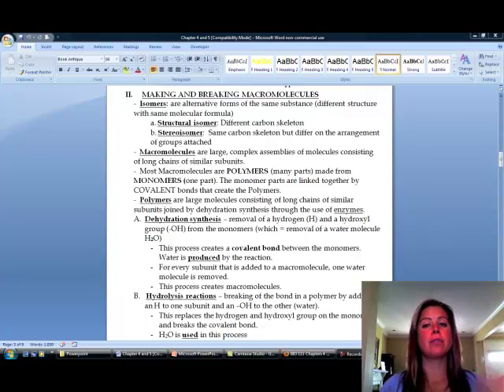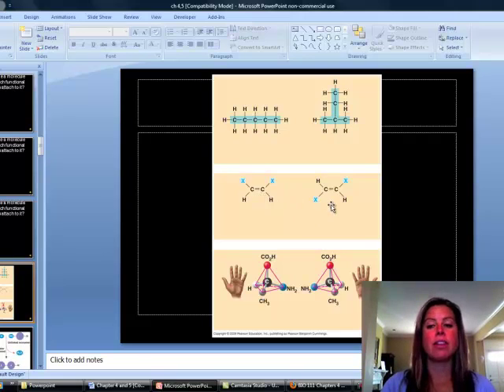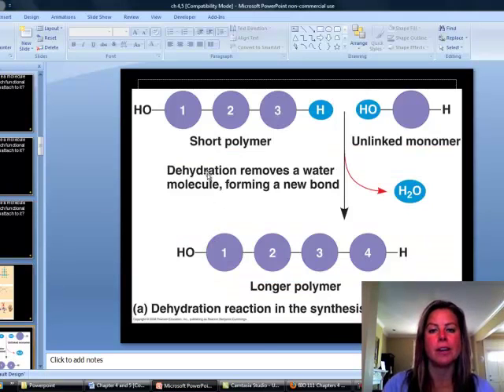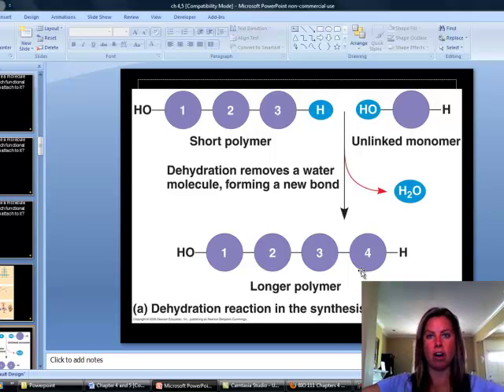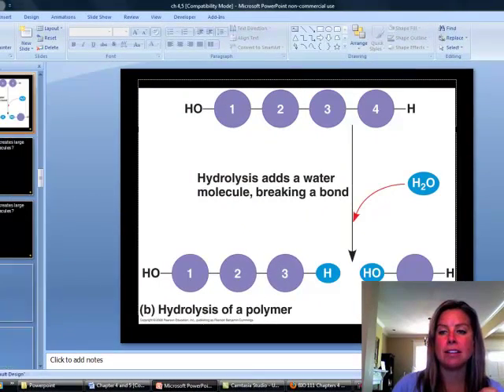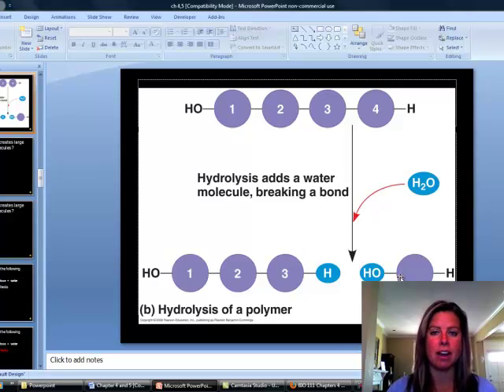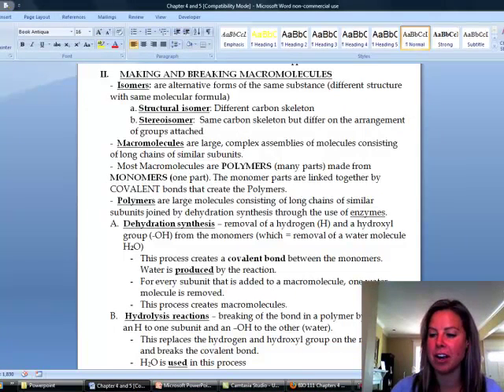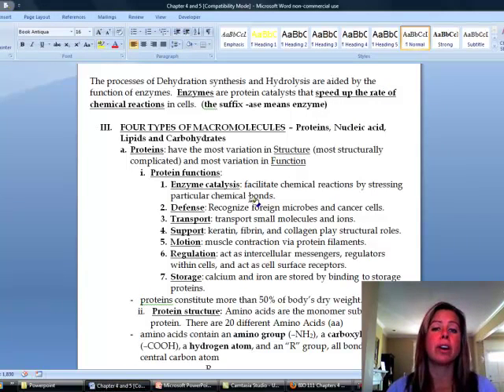BIO 111 Chapters 4 and 5 Part II